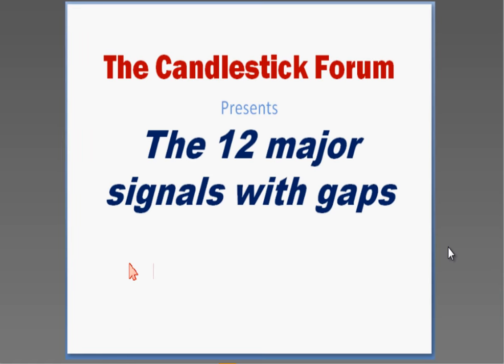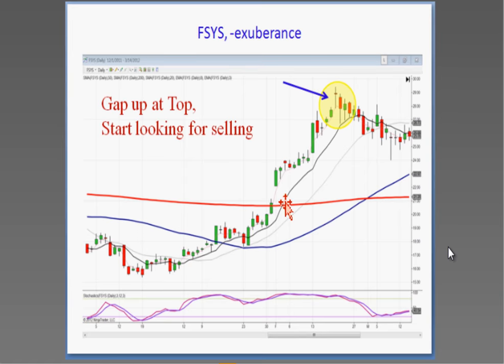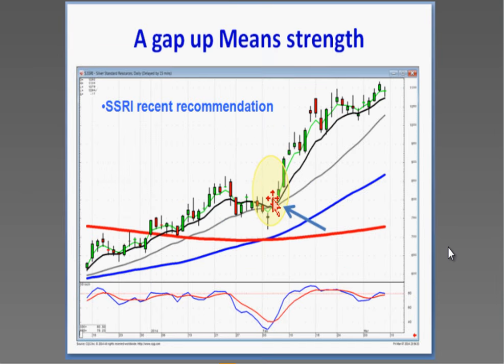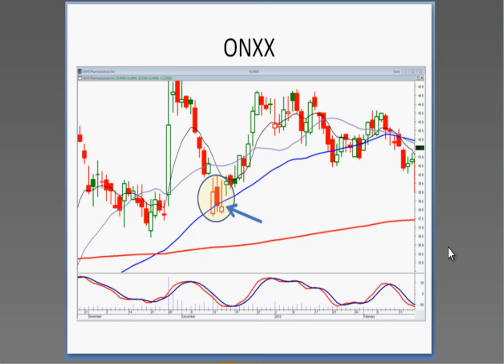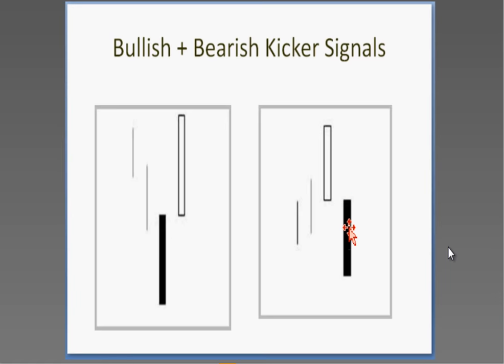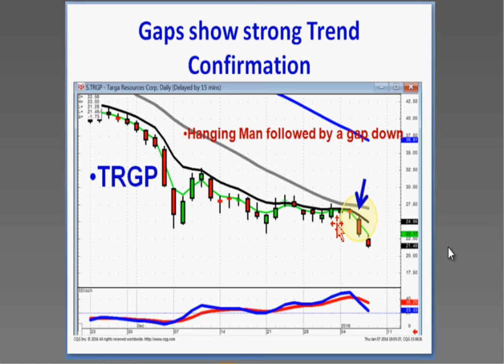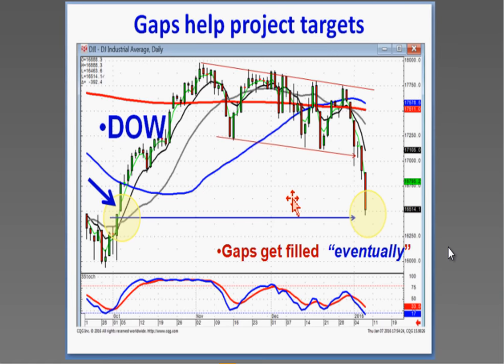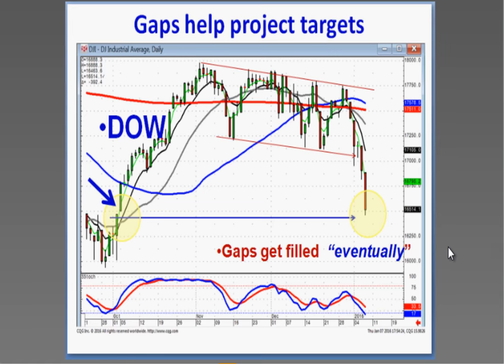Public Stock Chat with Stephen Bigalow January 7th, 2016 on Gaps